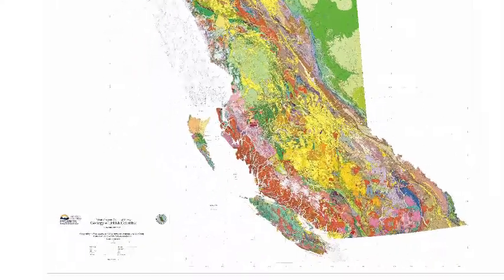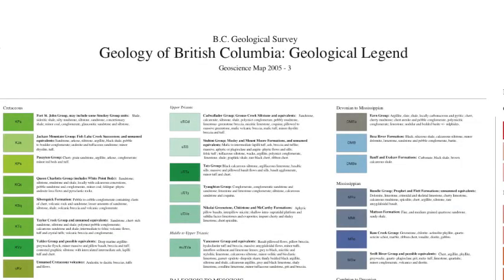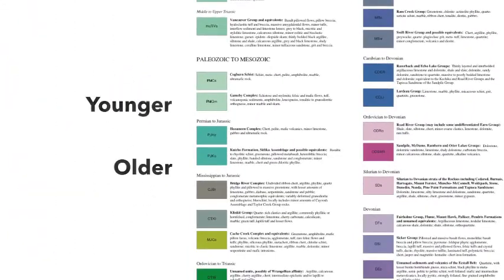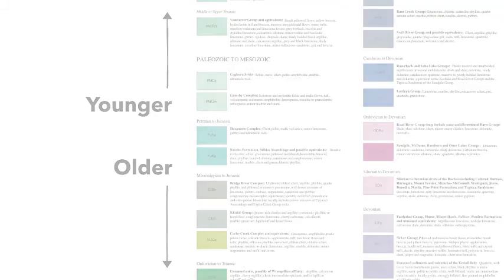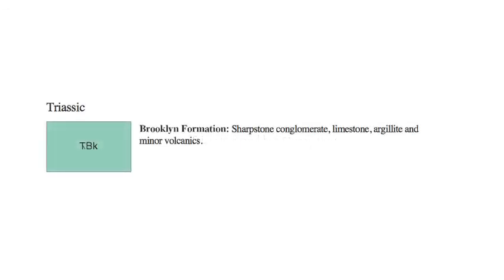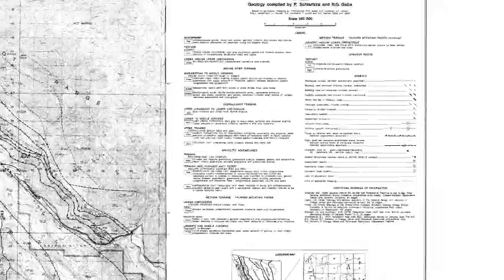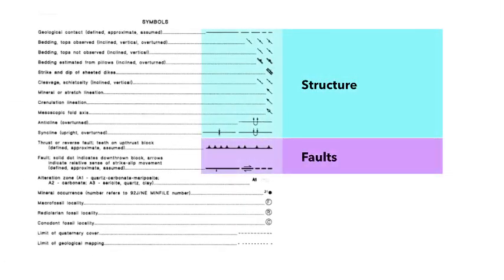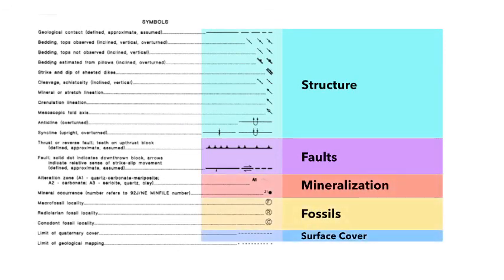How do you read a geologic map?